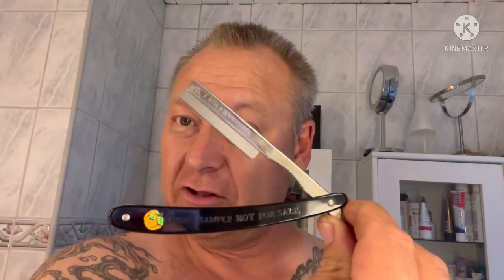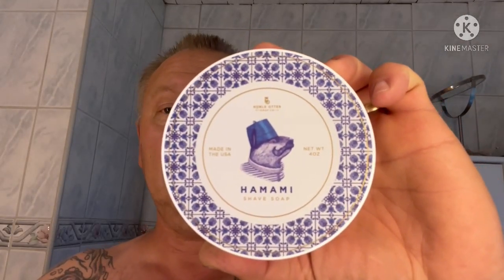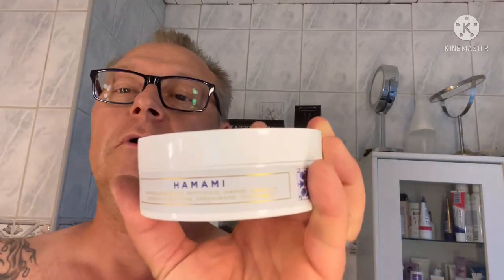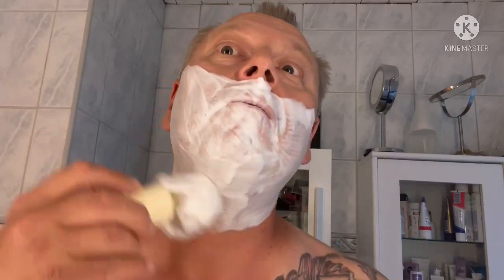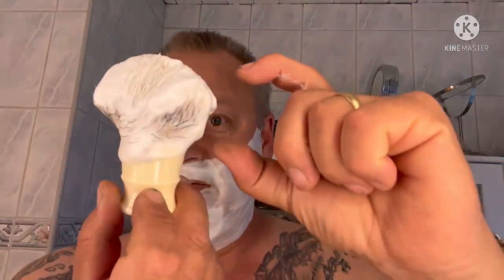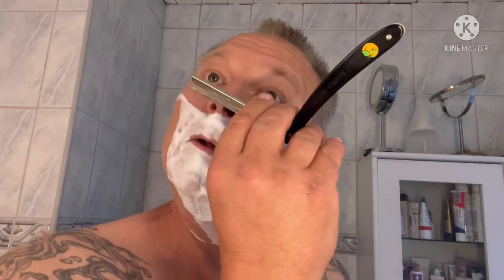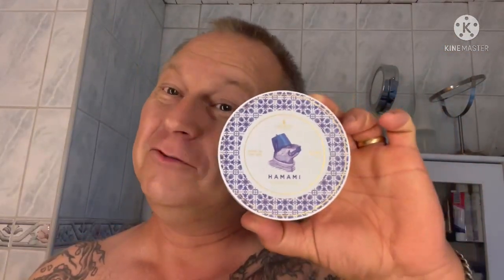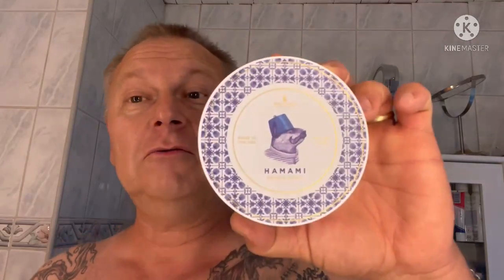Noble Otter Soap Co. Hamami🤘😃🤘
SOTD
Soap: Noble Otter Soap Co. Hamami
Brush: FS Frank Shaving brush badger
Razor: Weck shavette
Blade: Kismet hair shaper blade
POS: Razorock Tuscan OUD

Zani Shahini